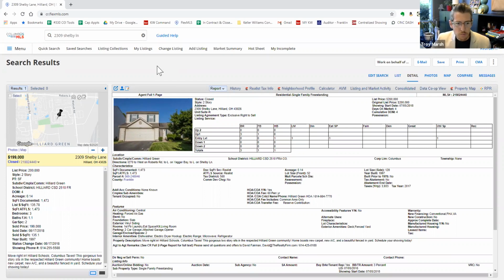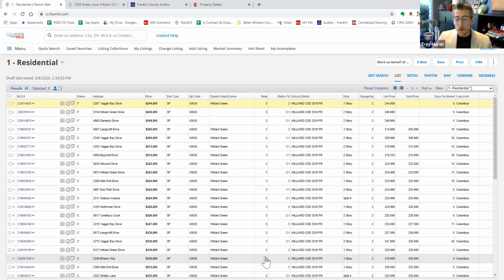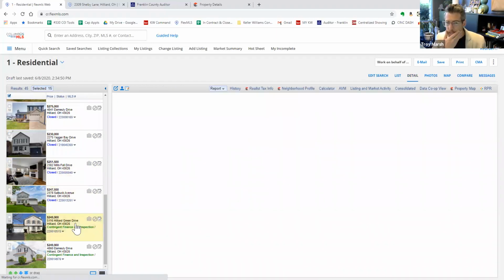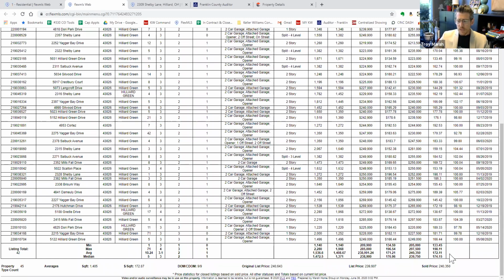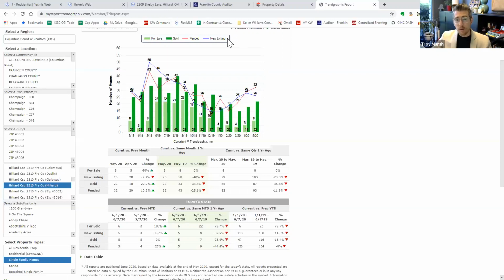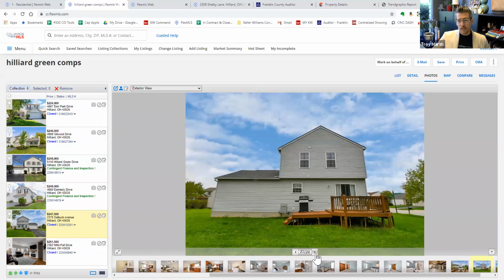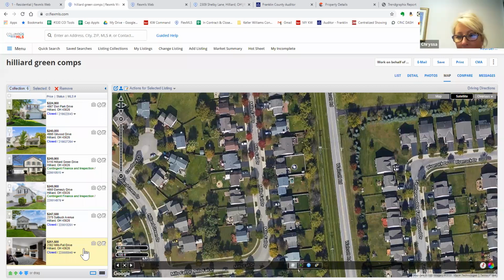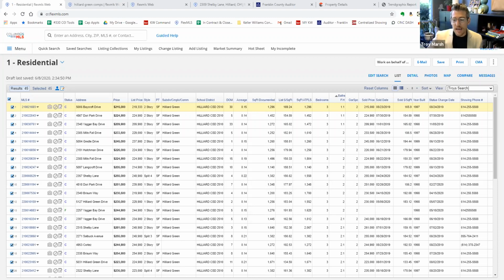Nuts & Bolts: Comparative Market Analysis W/Troy Marsh